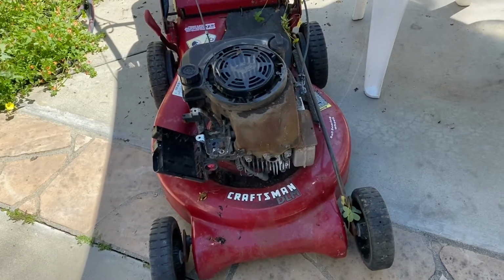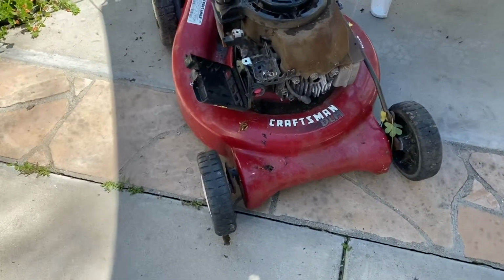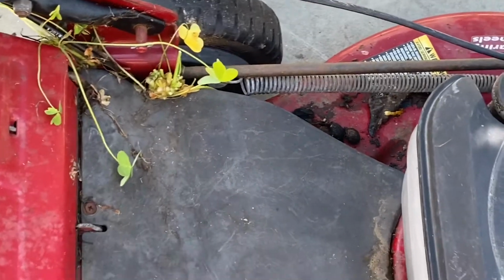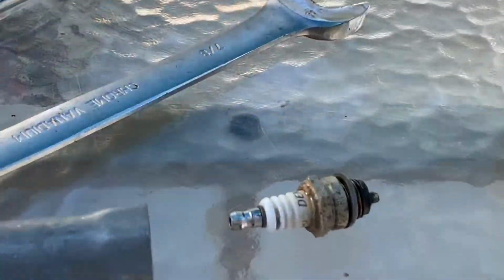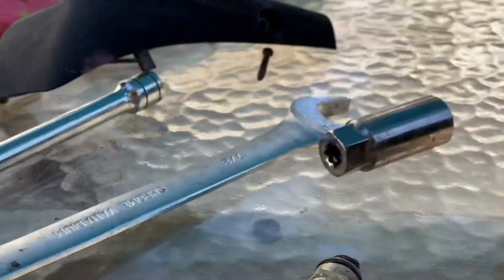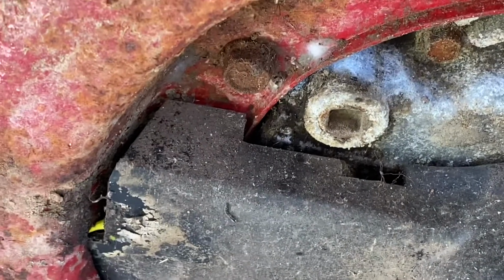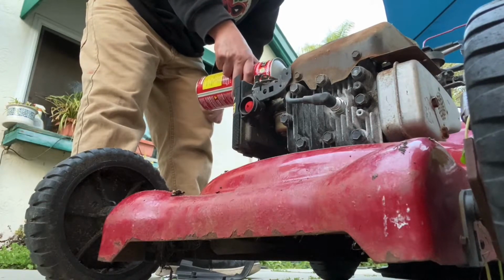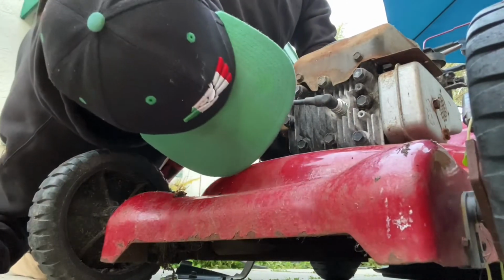What I did to stay busy during the quarentine | craftsmen Dlm 21”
If your bored and are going crazy?? Fix what’s around your house!. You will be happy 😊 afterwards. Hopefully you like the video